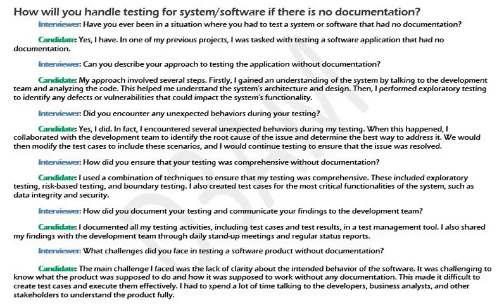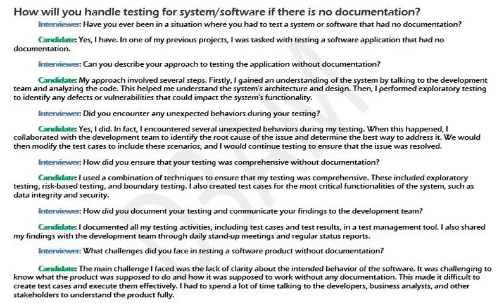How will you handle testing for system/software if there is no documentation?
Have you ever been in a situation where you had to test a system or software that had no documentation?
Can you describe your approach to testing the application without documentation?
Did you encounter any unexpected behaviors during your testing?
How did you ensure that your testing was comprehensive without documentation?
How did you document your testing and communicate your findings to the development team?
What challenges did you face in testing a software product without documentation?

-- By D3AM